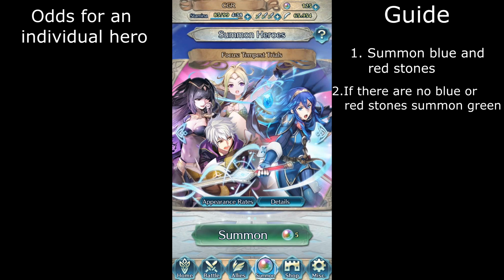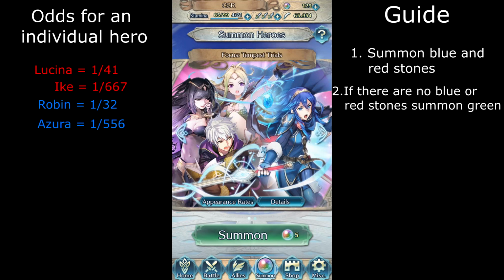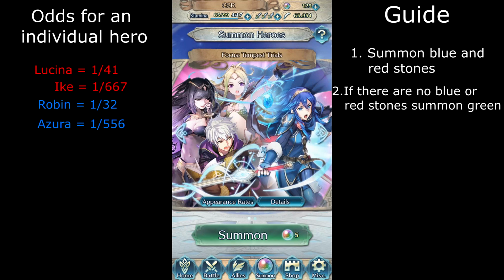How to Increase Your Odds of Getting 5 Star Heroes With The Tempest Trials Banner